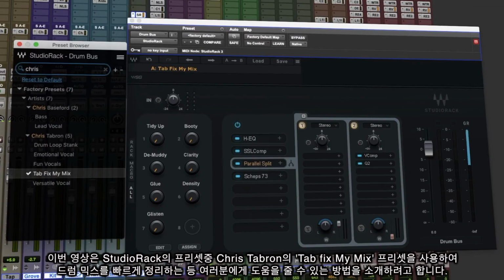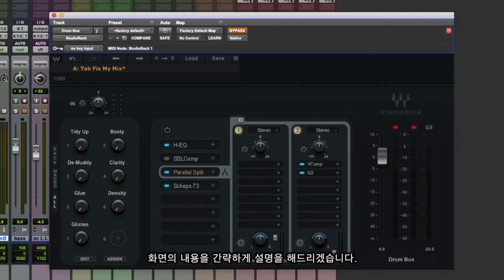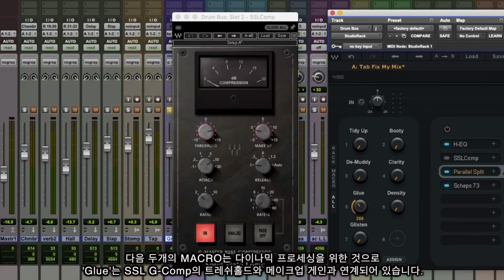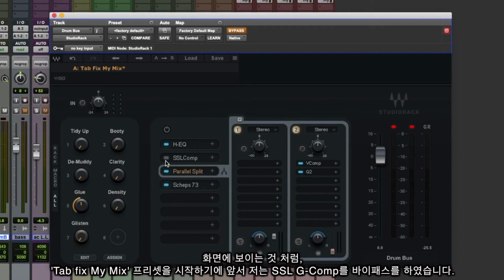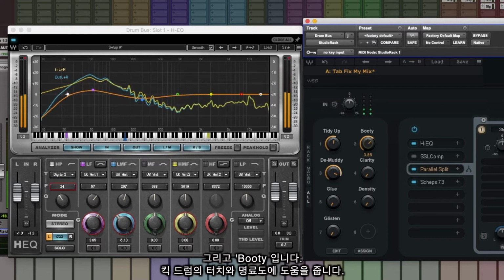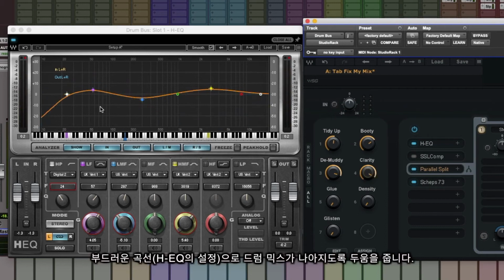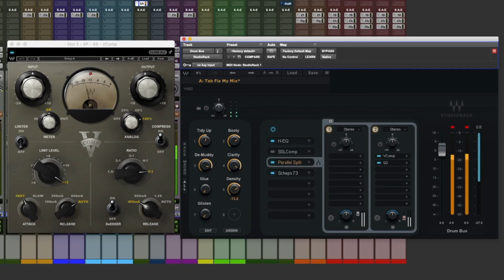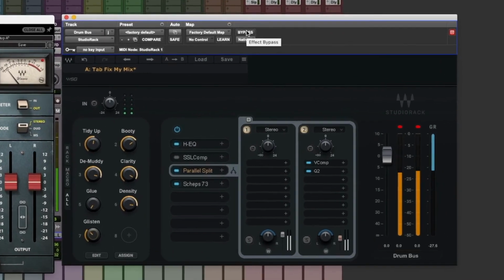사운더스 - WAVES Quickly Fix Muddy Drums Chain by Beyoncé, Nicki Minaj Producer Mixer